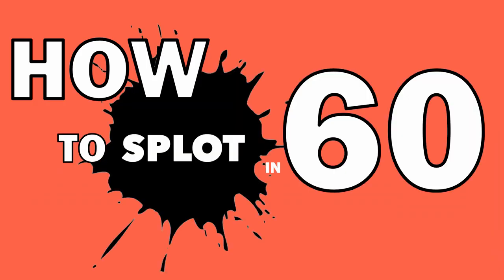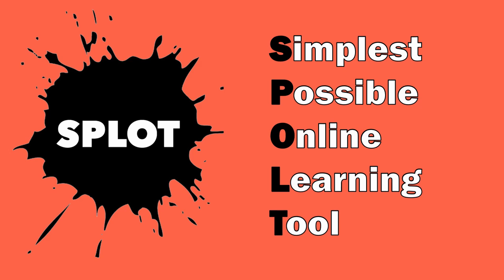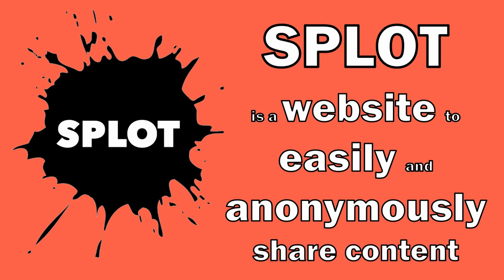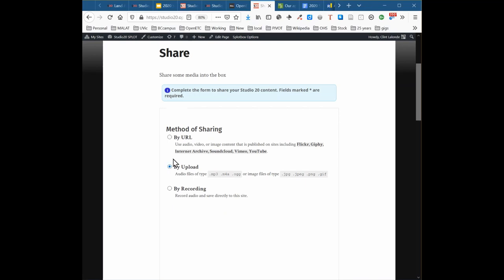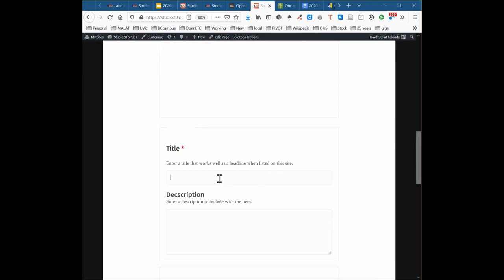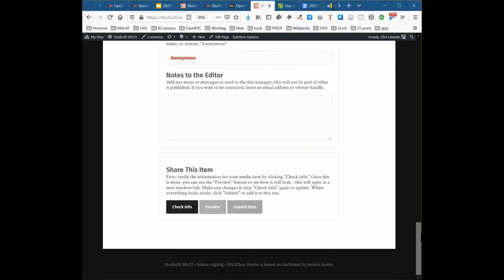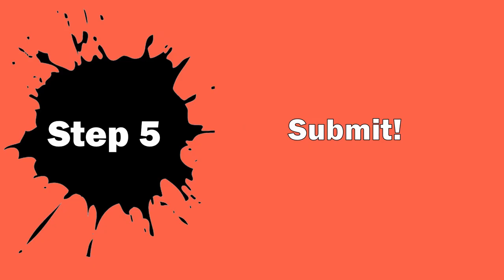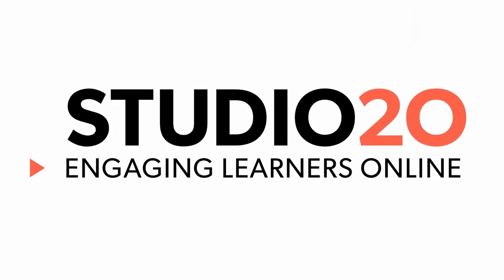How to SPLOT in 60 Seconds